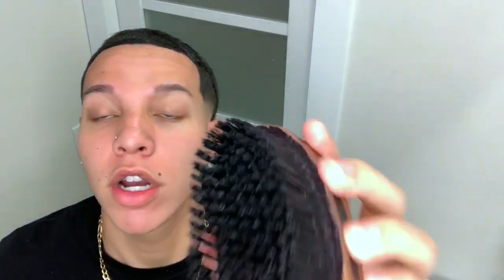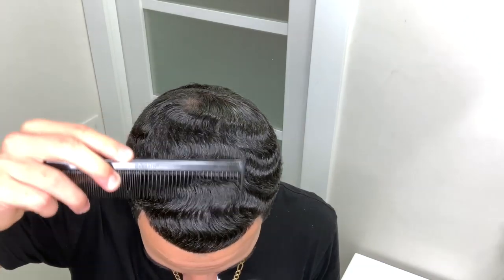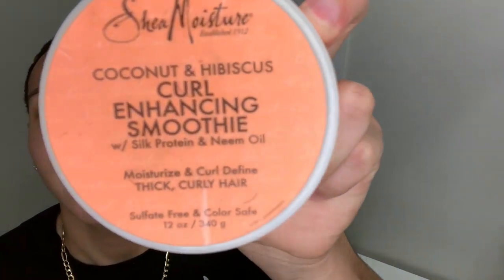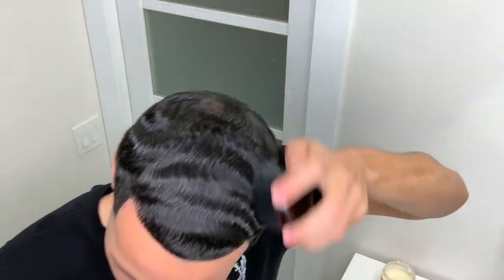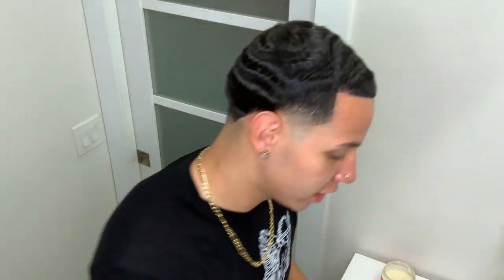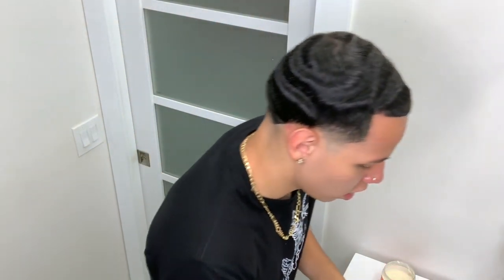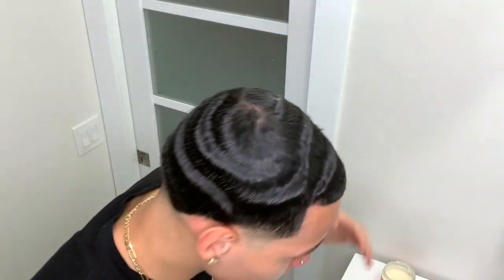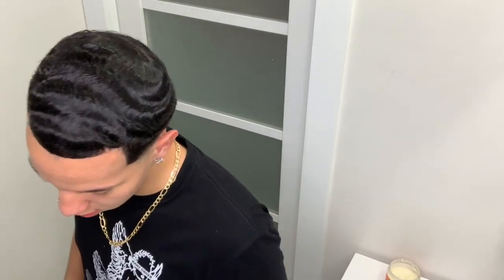HOW TO GET 360 WAVES FOR STRAIGHT HAIR WAVERS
WHATS GOOD YOUTUBE! this video right here is for all my straight hair wavers who are trying to perfect there waves! LETS GET IT